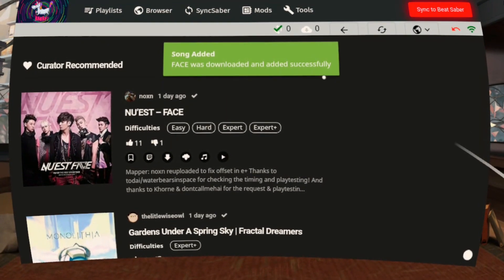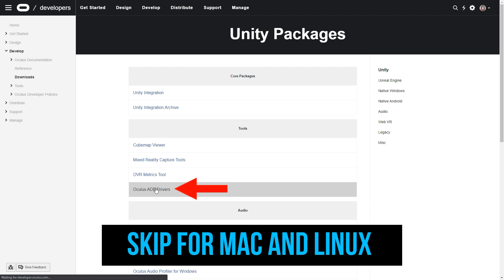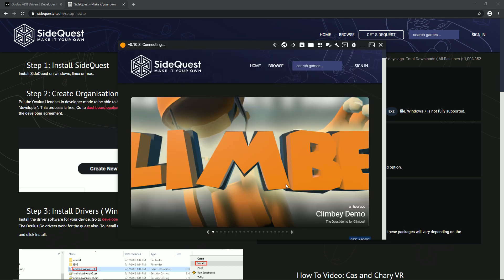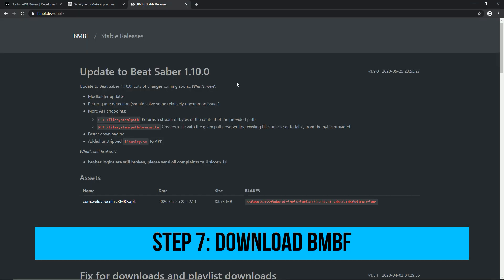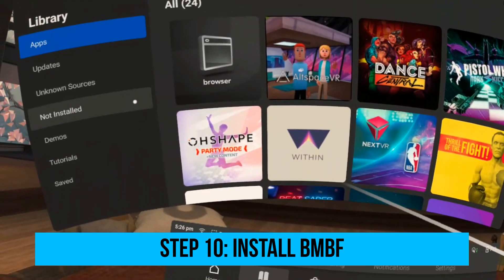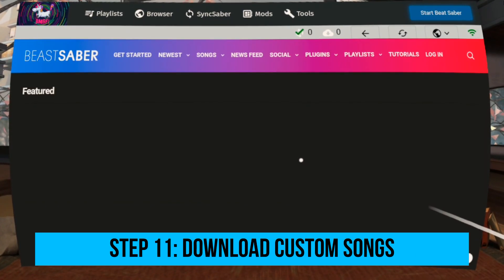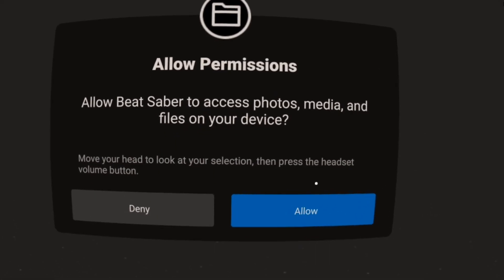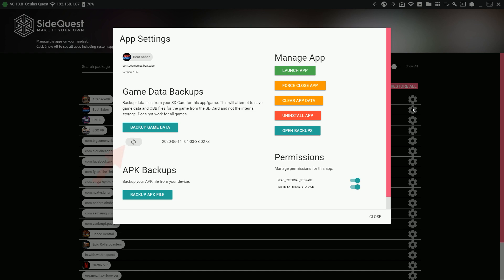Full Guide To Adding Custom Songs To Beat Saber | Oculus Quest (OUTDATED)